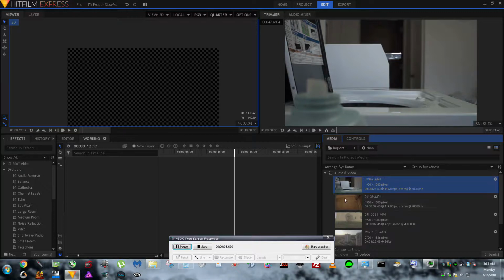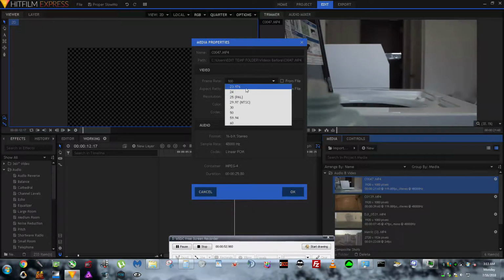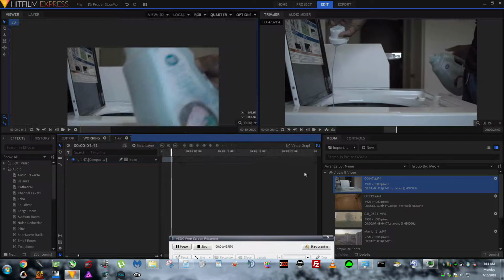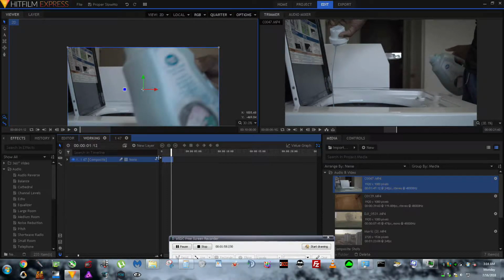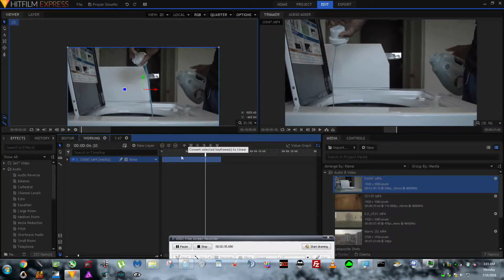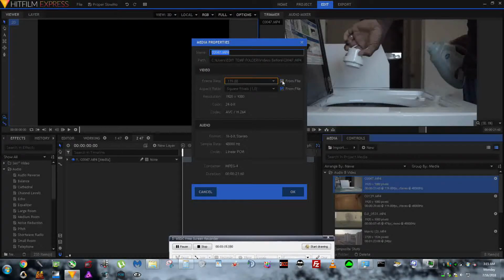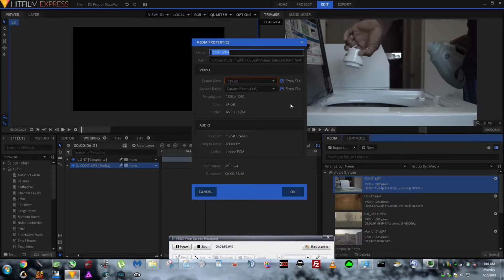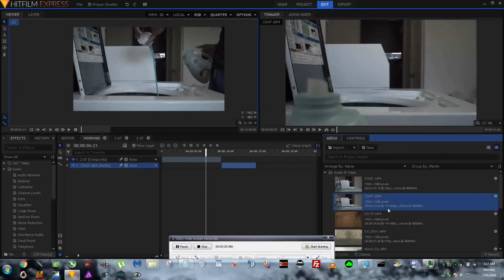How to get smooth slow motion in Hitfilm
[PLAY IN FULL SCREEN TO SEE EVERYTHING CLEARLY]. So you shoot a high frame rate clip, drag it into hitfilm and it still look like a bruk up wheel when you stretch it or slow it down??? Then this video is for YOU!

Neewer 85mm f1.8

APSC i recommend

my dream fullframe

awesome camera strap